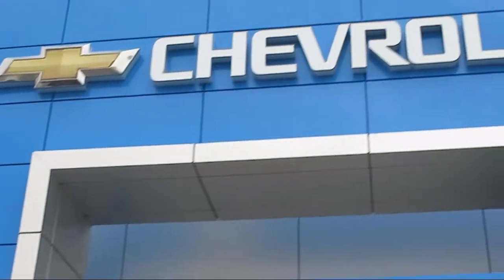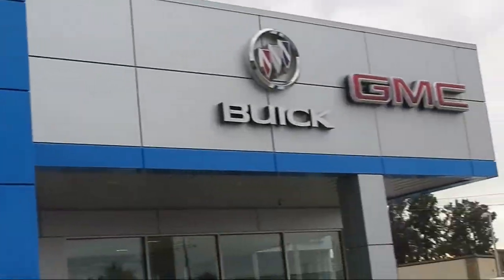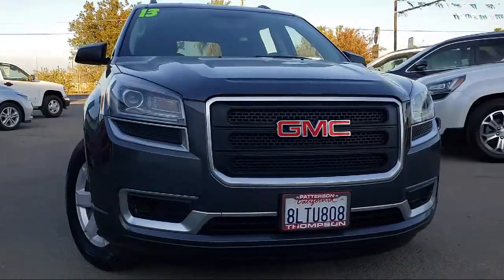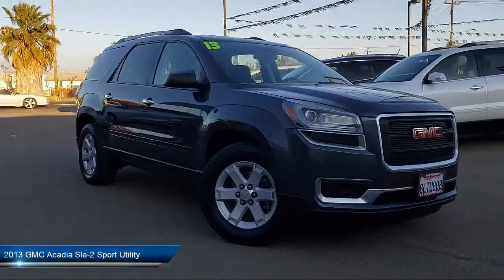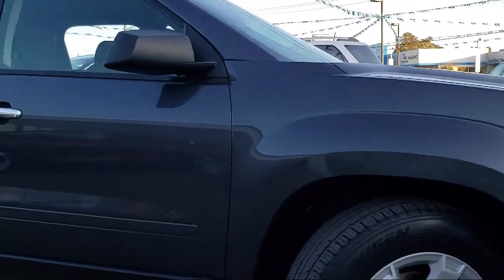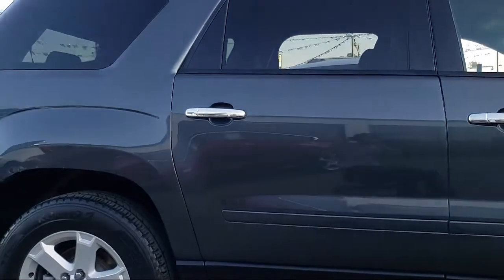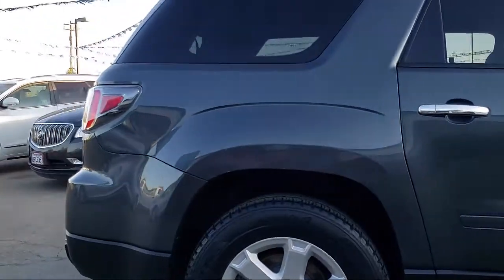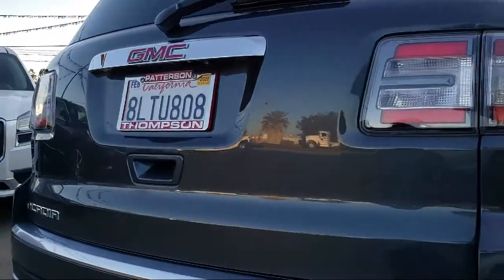2013 GMC Acadia Sle-2 Sport Utility Modesto Tracy Turlock Los Banos Merced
2013 GMC Acadia Sle-2 Sport Utility Stock Number: 19364B Vin:1GKKRPKD0DJ176431.

701 S. 2nd Street